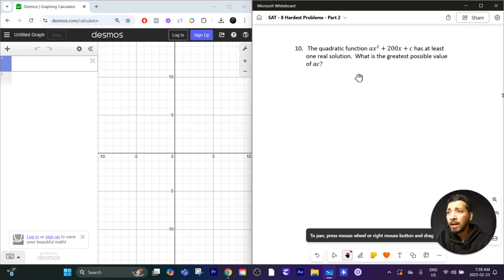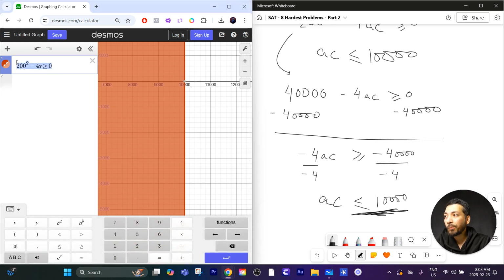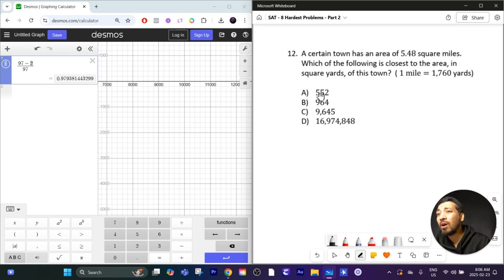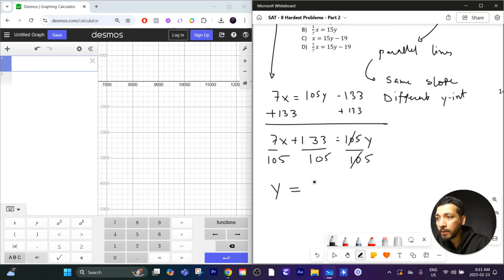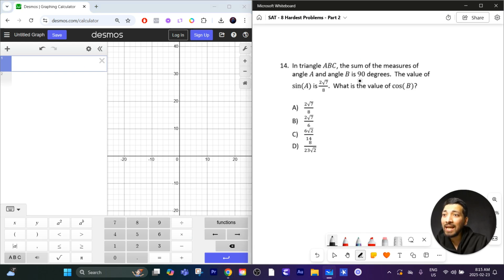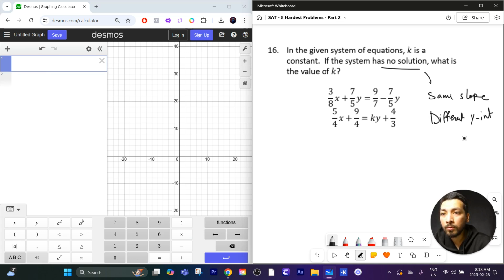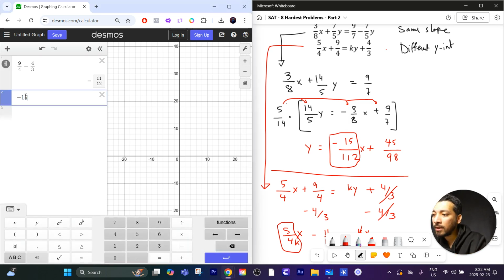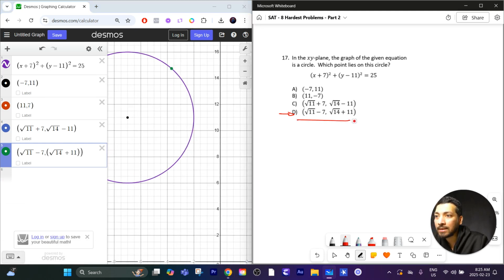I solved another 8 Hardest SAT Math Problems - (#16 has a Desmos Hack) - Live Walkthrough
These 8 insanely tough SAT Math problems from the PrepPros Guide Book could make or break your score! If you're aiming for a 700+, you NEED to master these. Watch as I break them down step-by-step with fast, efficient strategies that can save you time and boost your score!

💡 Can you solve them faster than me? Drop your time in the comments! ⬇️

⏱ 0:00 - Intro: 8 Hardest Problems from PrepPros Guidebook
⏱ 0:28 - Problem 10: Quadratic Function
⏱ 4:43 - Problem 11: Regular Polygon with n sides
⏱ 7:30 - Problem 12: Unit Conversions (Area)
⏱ 9:42 - Problem 13: Type of Solution in System of Linear Equation
⏱ 14:46 - Problem 14: Trigonometric Relationship
⏱ 15:49 - Problem 15: Absolute Value Function
⏱ 18:01 - Problem 16: System of Equation with No Solution
⏱ 24:12 - Problem 17: Analyzing Points on the Circle

⏱ 26:18- Join my Free SAT Math Class